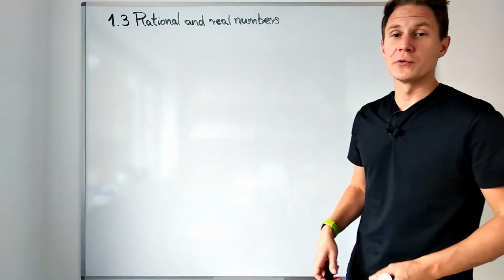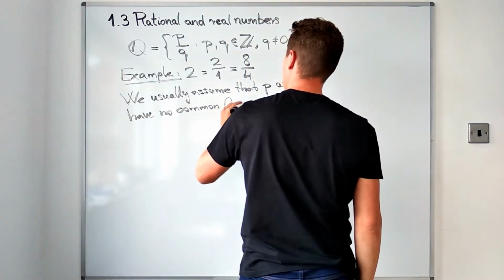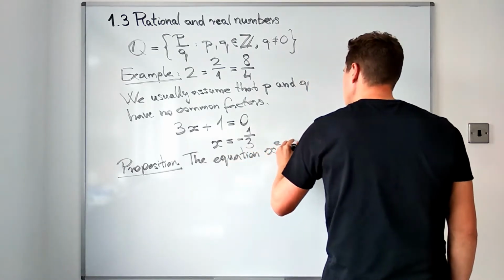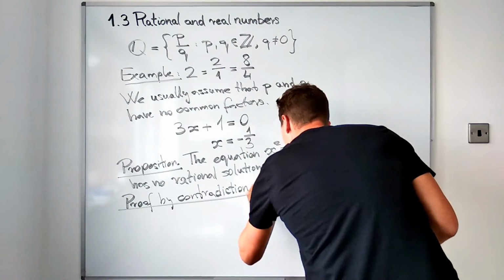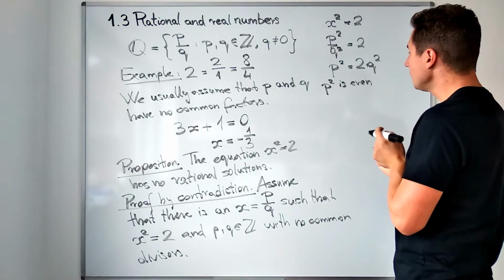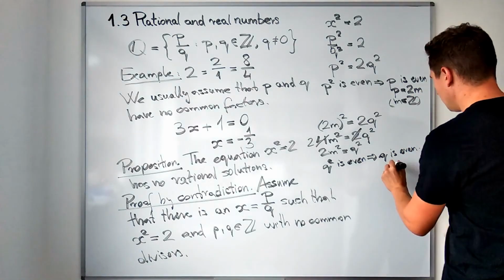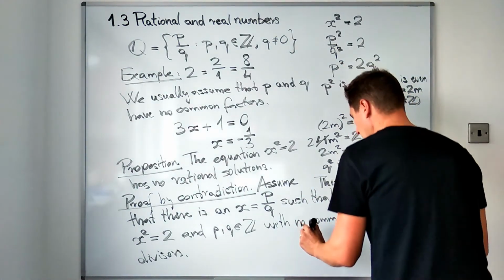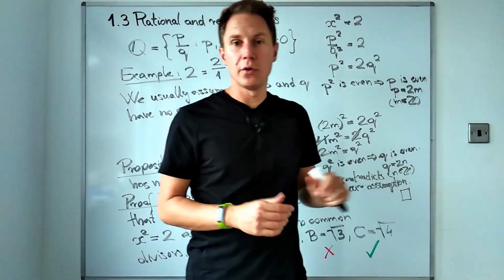1.3 Rational and real numbers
00:00 - Rational numbers

02:25 - The square root of 2 is irrational (proof by contradiction)
08:00 - Quiz